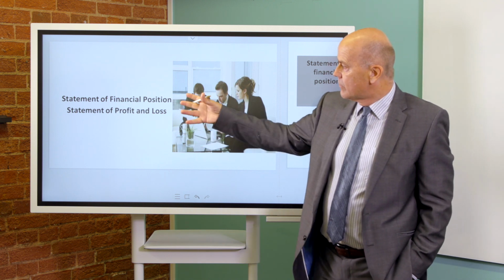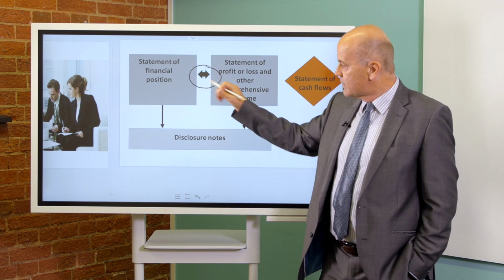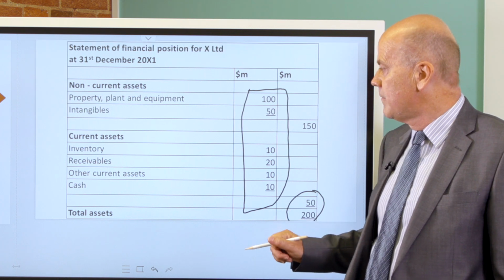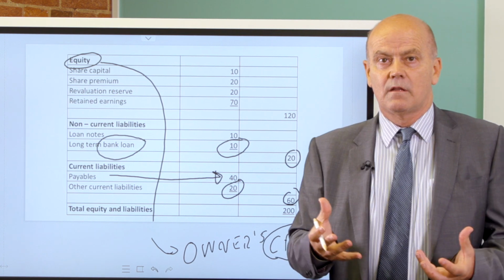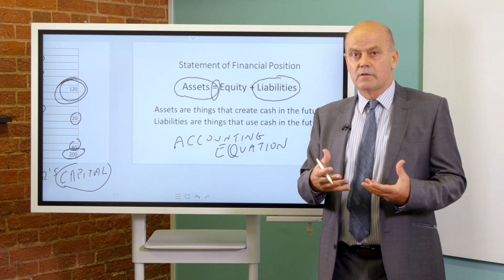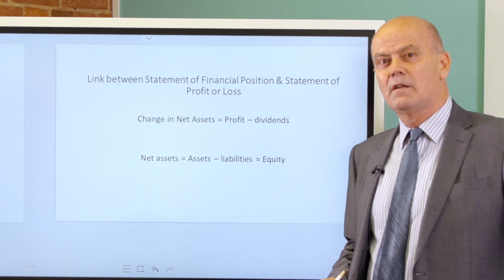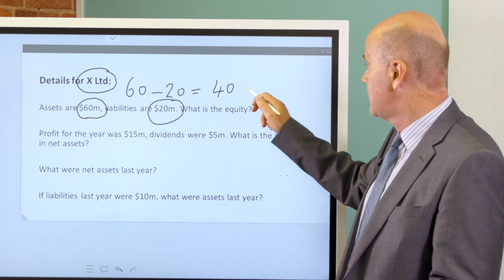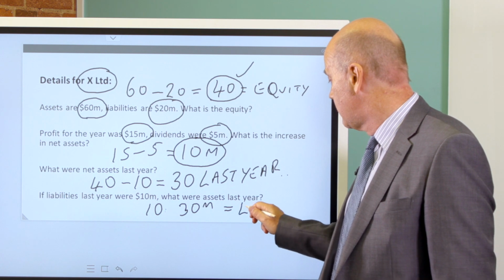Introduction to Financial Statements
Financial statements show the performance of a business or organization. Statement of Profit and Loss and Statement of Financial Position are discussed. Their structure and how they can be understood. A key concept in  ACCA Financial Accounting (FA) Applied Knowledge.